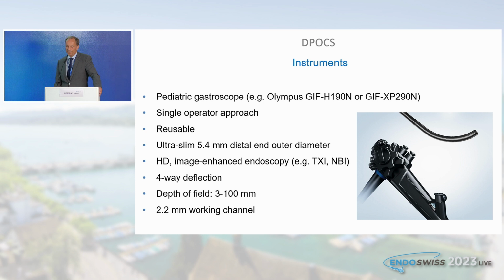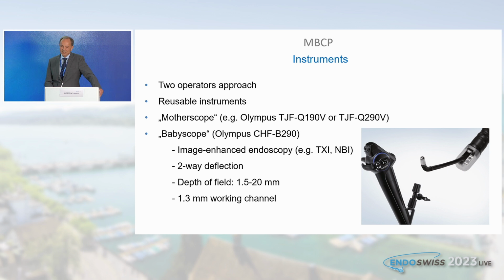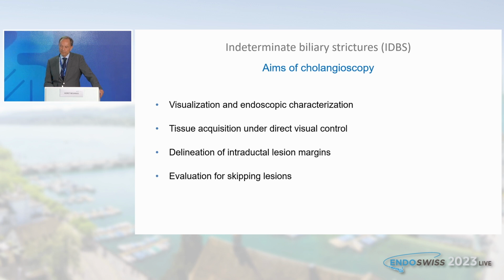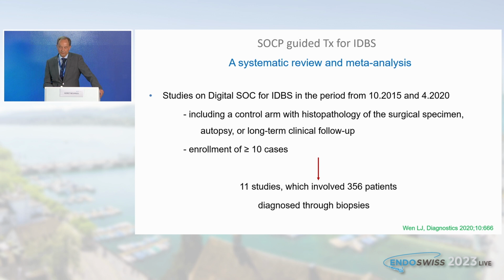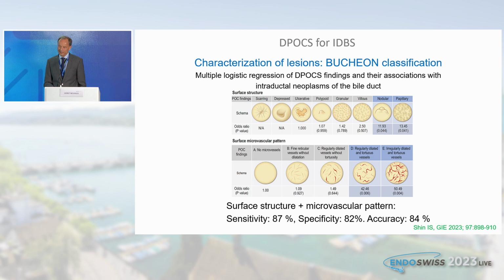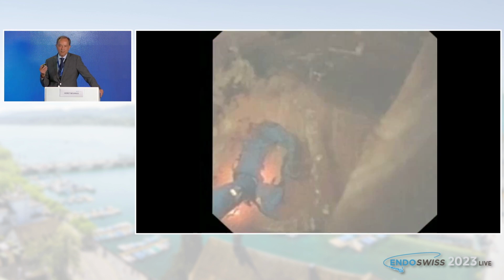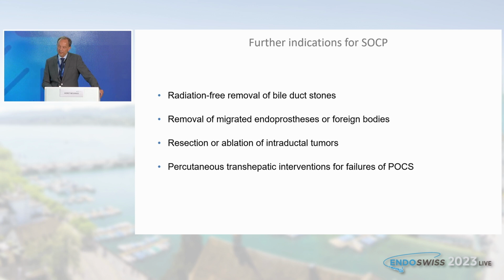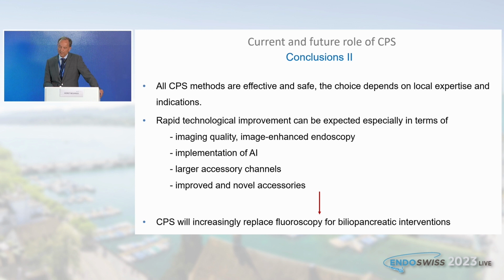Current and future role of cholangiopancreatoscopy - Horst Neuhaus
Direct peroral cholangioscopy (DPOCS), Mother- and Baby cholangiopancreatoscopy (MBCP), Single operator cholangiopancreatoscopy (SOCP), SpyGlassTM, eyeMAXTM, indeterminate biliary strictures (IDBS), MENDOZA classification, BUCHEAR classification, Percutaneous transhepatic SOC.